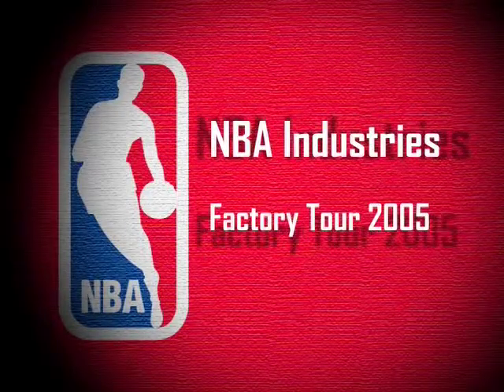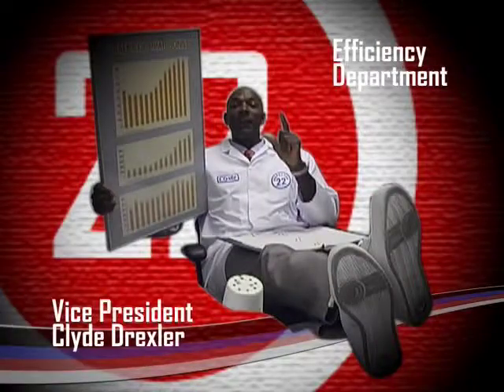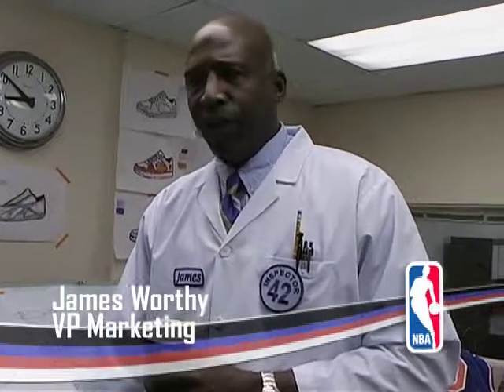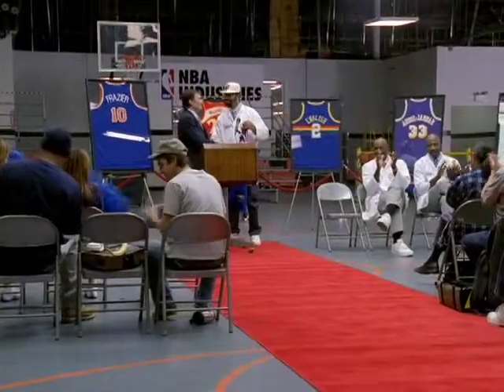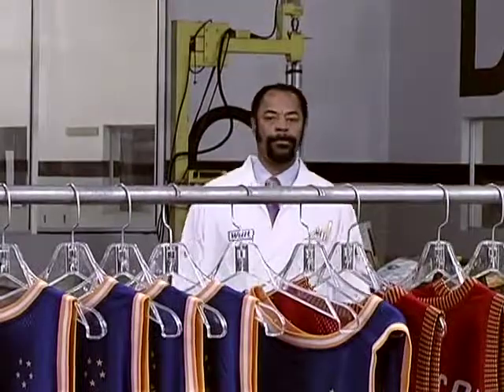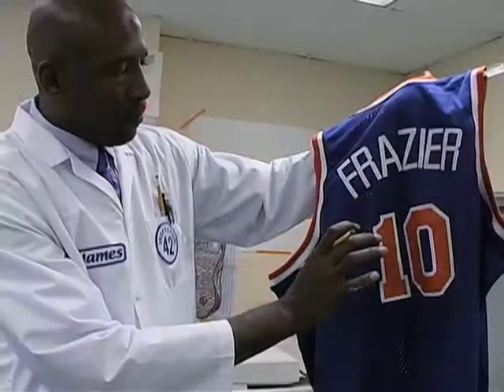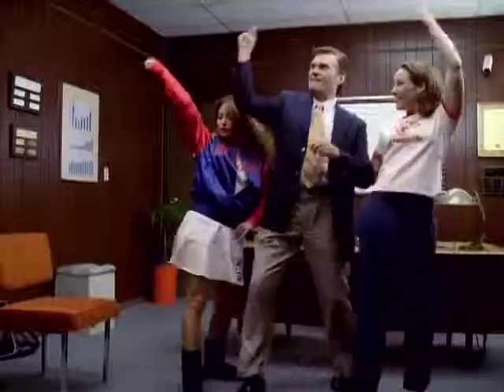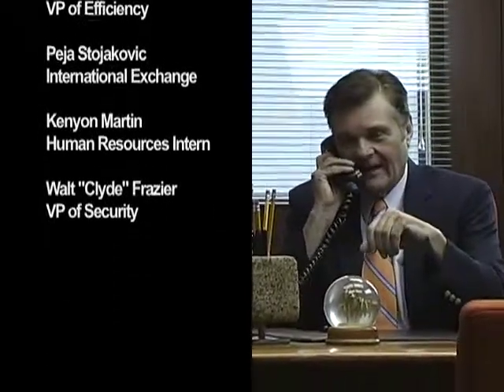NBA Industries Factory Tour video Computer